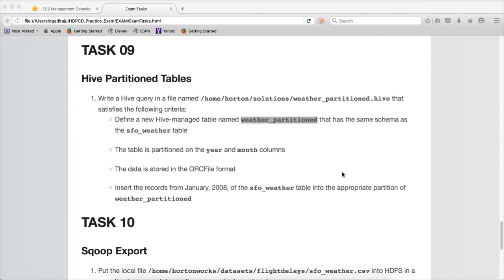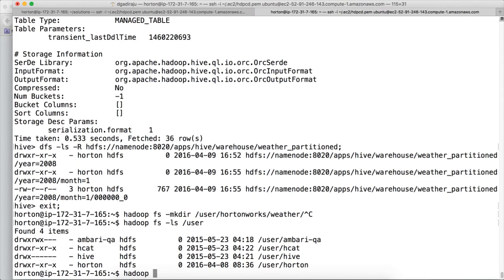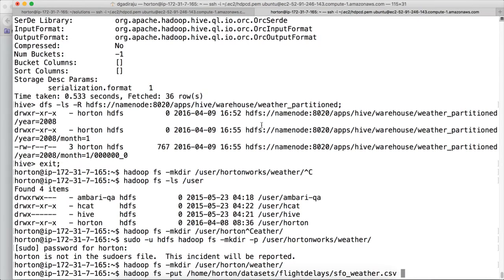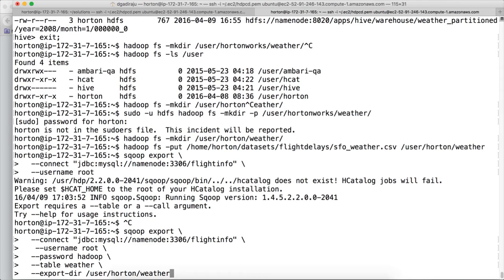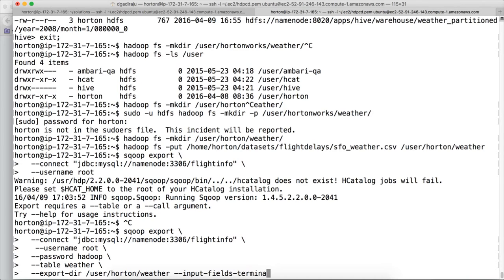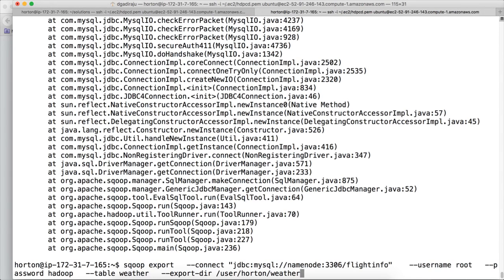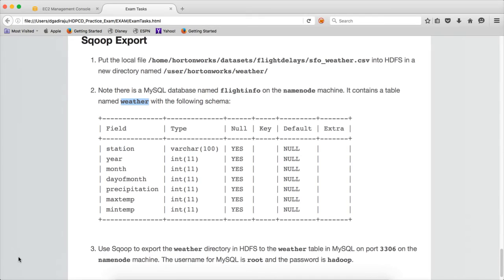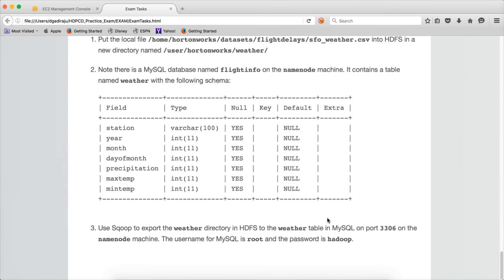HDPCD - Practice Exam - Task 10 - Sqoop Export